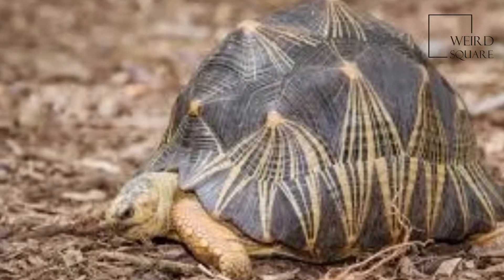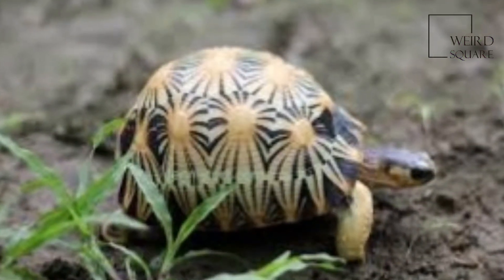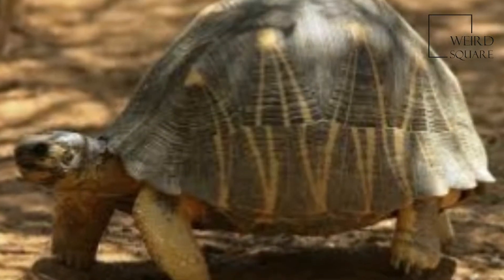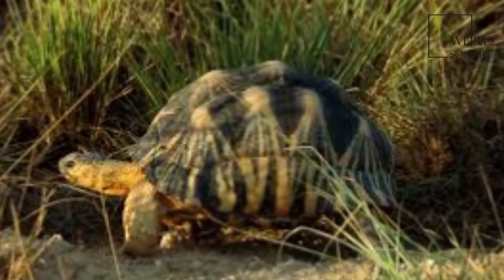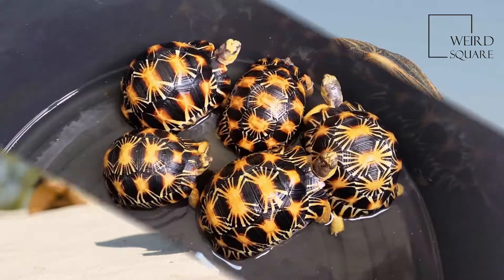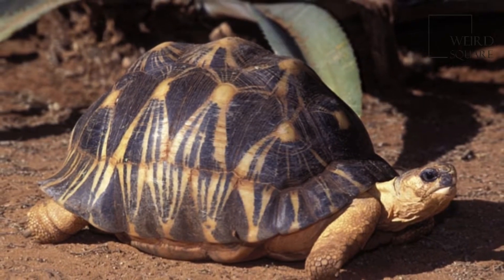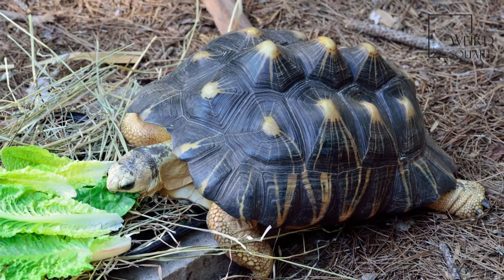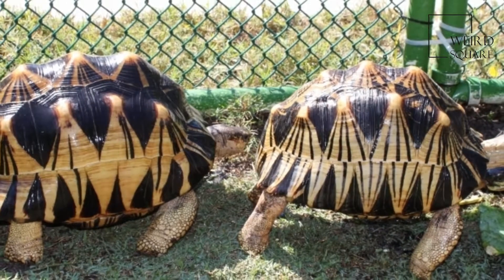Interesting facts about Radiated tortoise by weird square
The radiated tortoise is a species in the family Testudinidae.Although this species is native to and most abundant in southern Madagascar, it can also be found in the rest of this island, and has been introduced to the islands of Réunion and Mauritius. It is a very long-lived species, with recorded lifespans of at least 188 years. These tortoises are classified as Critically Endangered by the IUCN, mainly because of the destruction of their habitat and because of poaching.
Growing to a carapace length of up to 16 in (41 cm) and weighing up to 35 lb (16 kg), the radiated tortoise is considered to be one of the world's most beautiful tortoises.
This tortoise has the basic "tortoise" body shape, which consists of the high-domed carapace, a blunt head, and elephantine feet. The legs, feet, and head are yellow except for a variably sized black patch on top of the head.
The carapace of the radiated tortoise is brilliantly marked with yellow lines radiating from the center of each dark plate of the shell, hence its name. This "star" pattern is more finely detailed and intricate than the normal pattern of other star-patterned tortoise species, such as G. elegans of India. The radiated tortoise is also larger than G. elegans, and the scutes of the carapace are smooth, and not raised up into a bumpy, pyramidal shape as is commonly seen in the latter species. There is slight sexual dimorphism. Compared to females, male radiated tortoises usually have longer tails and the notches beneath their tails are more noticeable. Animal planet | Discovery | Netflix | Documentary | Animal World